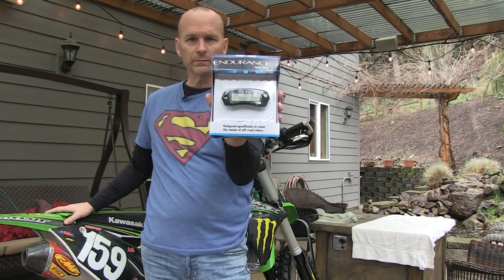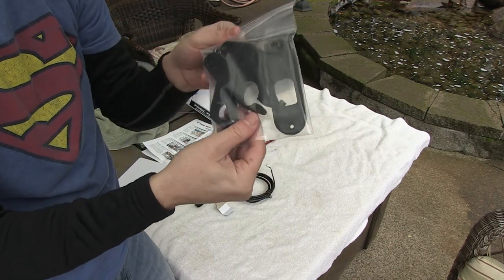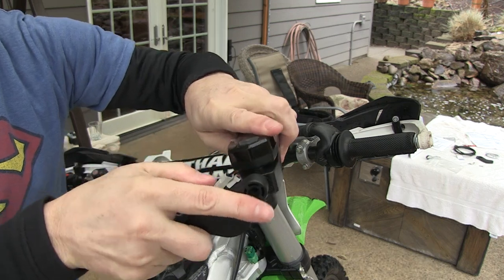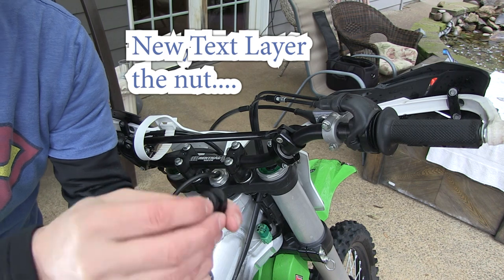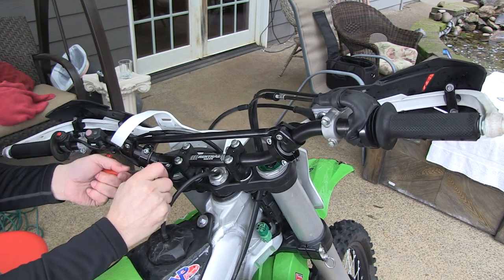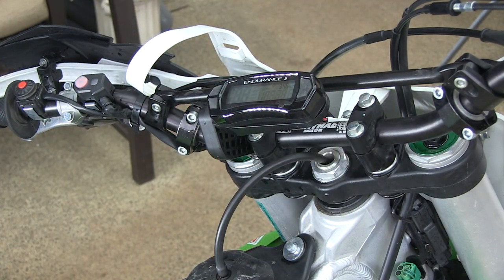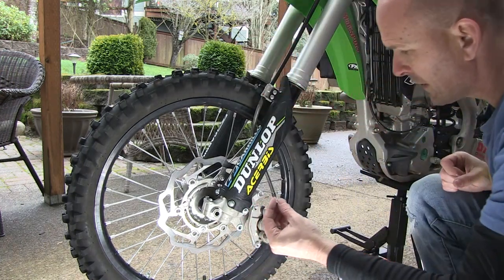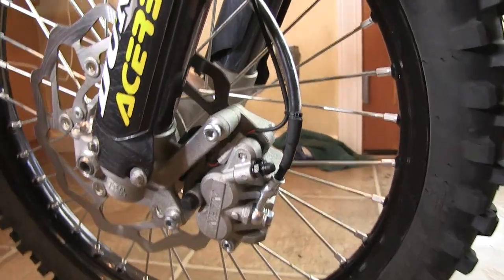Trail Tech Endurance II Installation. Easy, clear, quality video on how to do this.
This video covers how to install a trail tech Endurance II on a dirtbike (Kawasaki KX250F)
Trail Tech 202-118 Endurance II Digital Gauge Speedometer Ki

-TRAIL TECH Endurance II ON AMAZON
- Bondhus 13389 Set of 8 Hex T-handles with Stand, sizes 2-10mm
-Motion Pro 08-0113 T-Handle Metric Socket Set